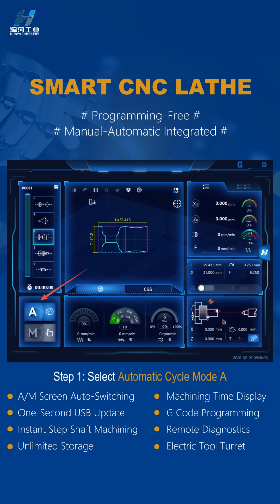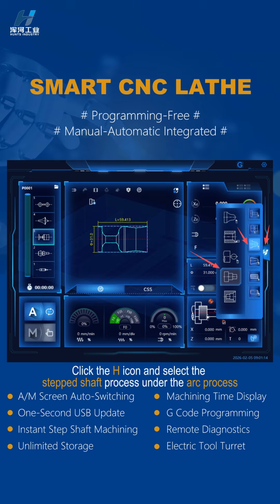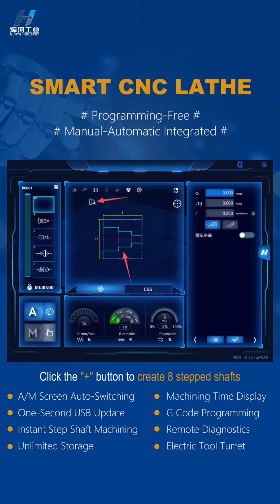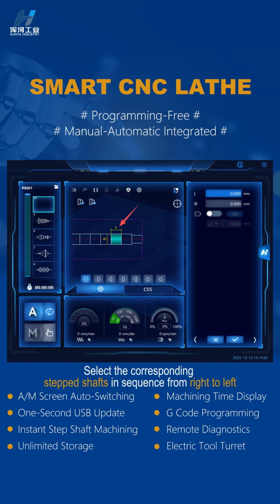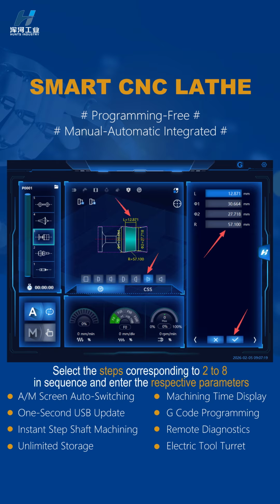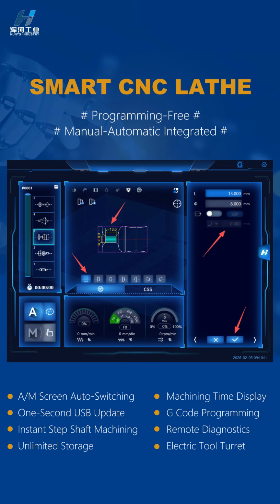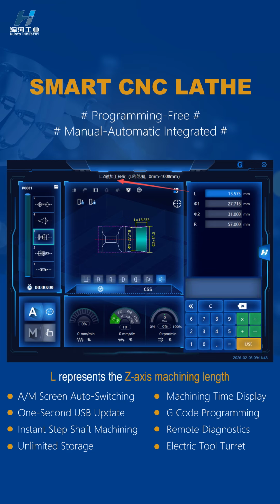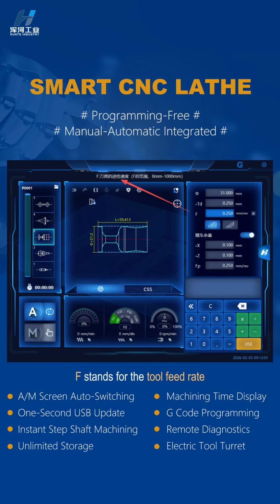Shot Glass Model